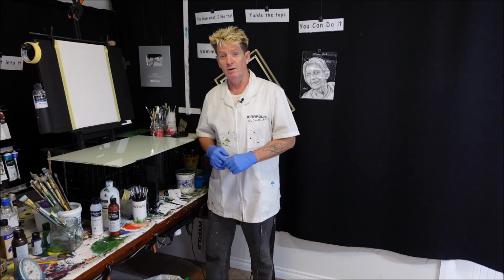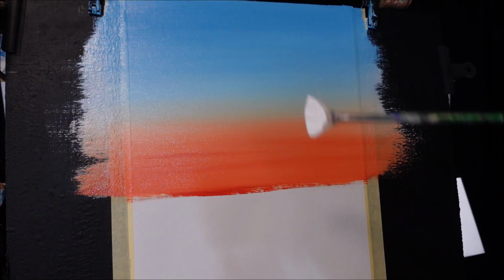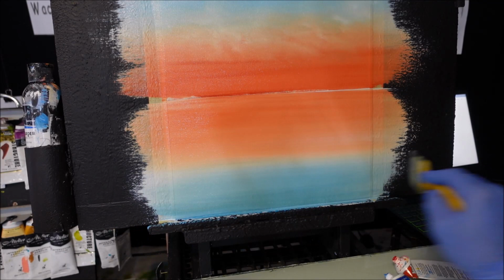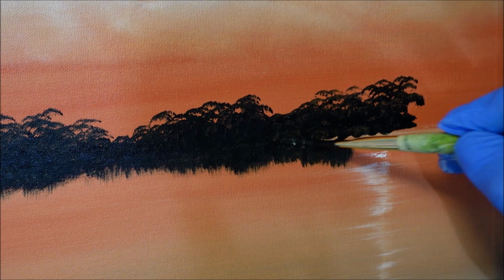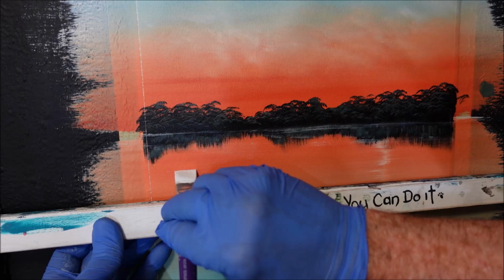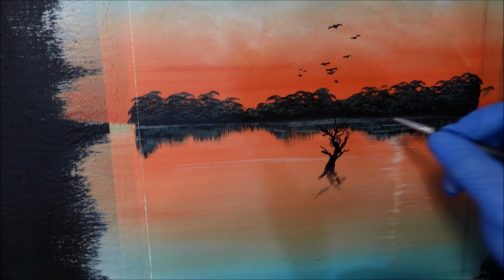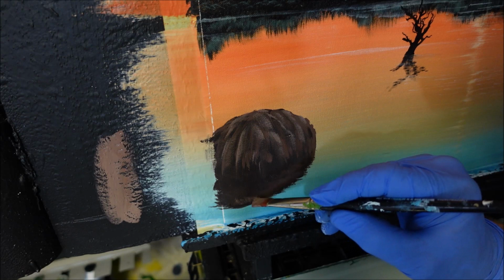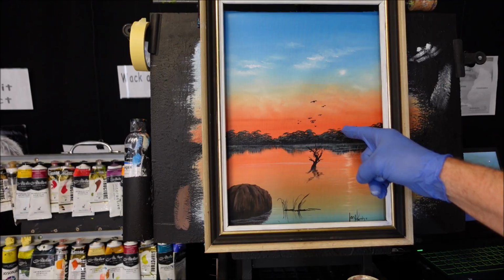#423 Acrylic art How to paint a swamp in acrylic